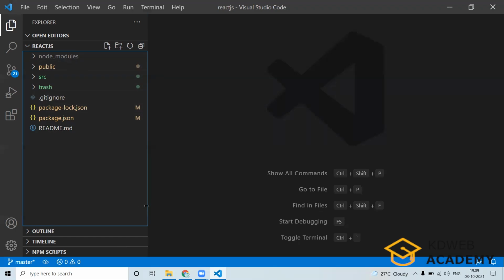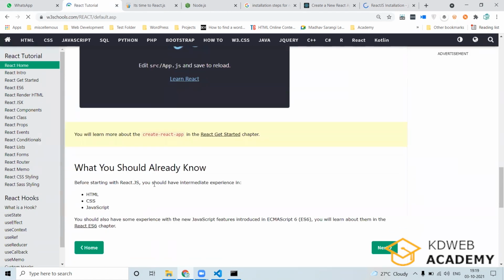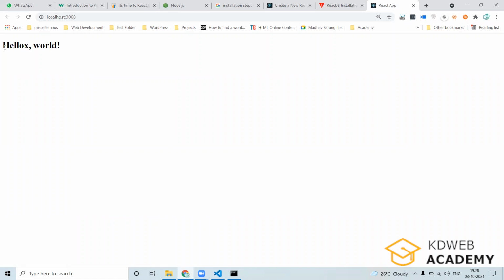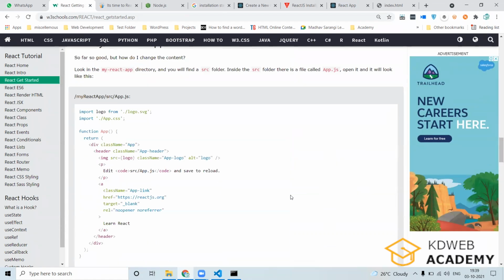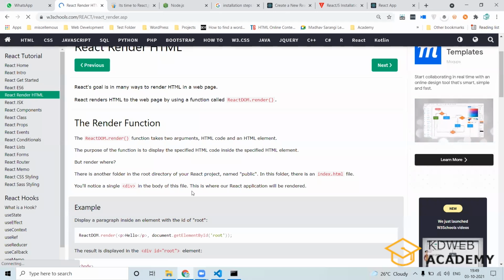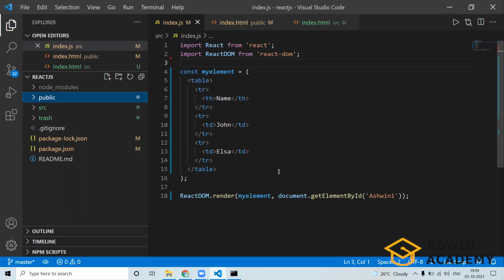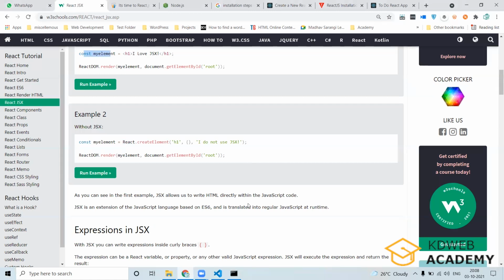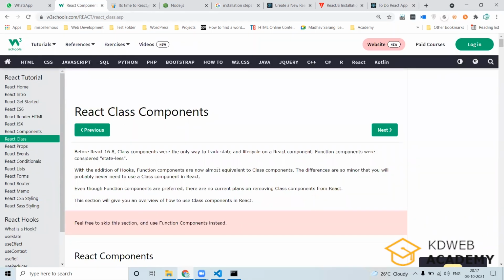2_ReactJS Fundamentals: Everything You Need to Know to Get Started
ReactJS Basics + Comprehensive Guide
In this video, we dive deep into the fundamentals of ReactJS, covering essential concepts and best practices to help you kickstart your journey into React development. Whether you're a beginner or a working professional, this tutorial is designed to provide a clear and concise understanding of React.

Awareness about React and its ecosystem
Why React is widely used in modern web development
How the Virtual DOM (VDOM) improves application performance
Prerequisite technologies you should know before learning React
Tips and explanations for organizing your React project folder structure
Discussion on JavaScript libraries like jQuery and why React addresses browser compatibility issues
Software installations required for React development
A brief history of React and its evolution
Writing your first basic React program step-by-step
Key ES6 concepts you’ll use in React development
HTML5 semantics for building structured and accessible web applications
Understanding JSX and its role in React
Using Fragments to write cleaner and more efficient React code

Don’t Forget!